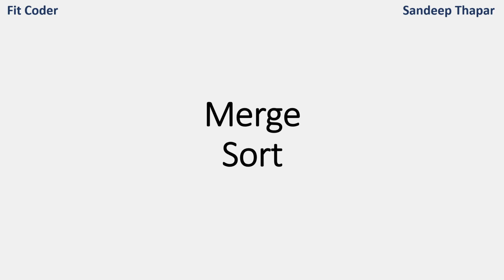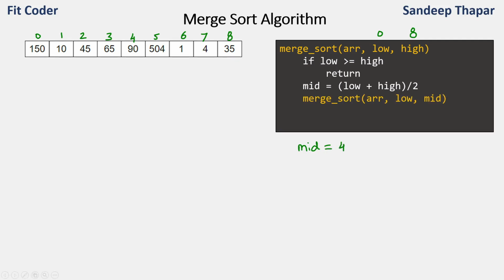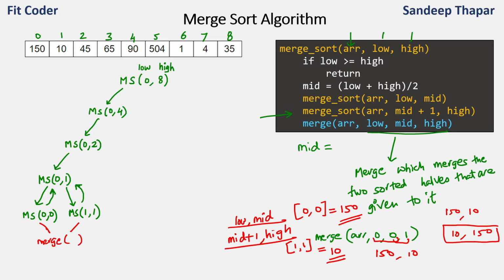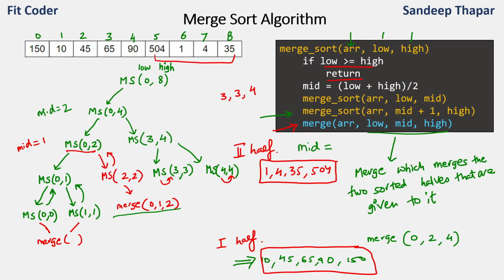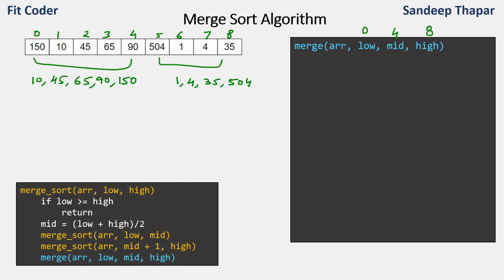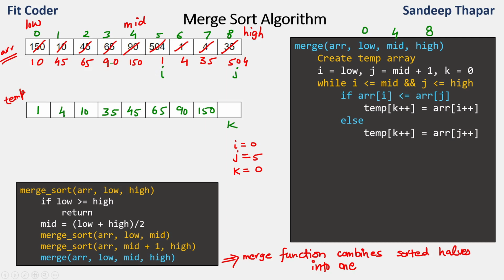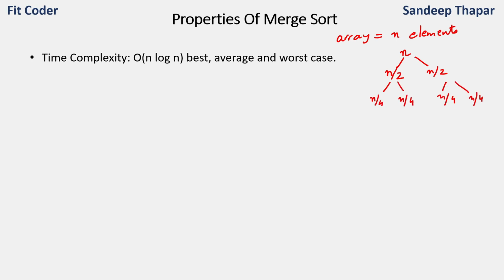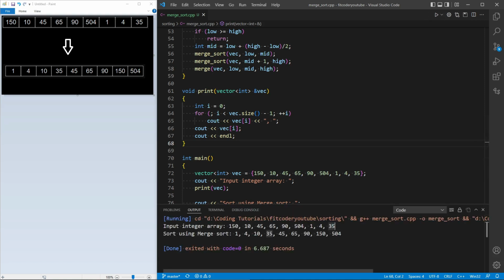Merge Sort | Sorting Algorithm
In this video, I have explained merge sort.
Merge Sort is a Divide and Conquer algorithm. It divides the input array into two halves, calls itself for the two halves, and then it merges the two sorted halves.

00:00 Introduction
00:06 Merge Sort
02:05 Pseudo Code
19:07 Merge Sort properties
21:15 C++ Implementation